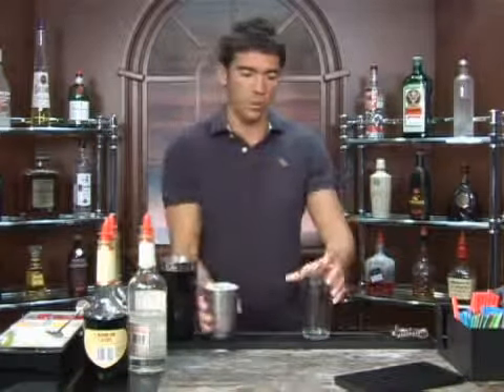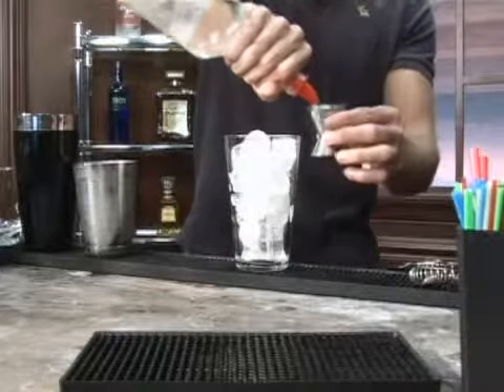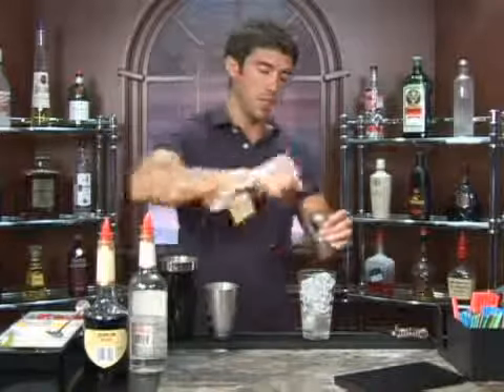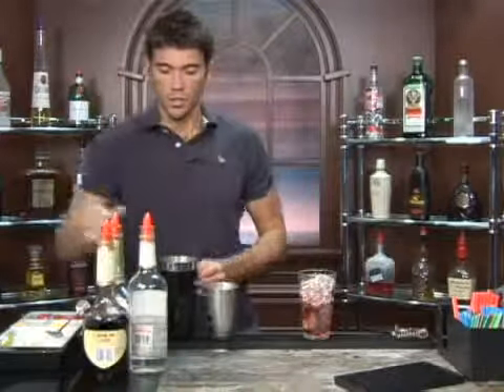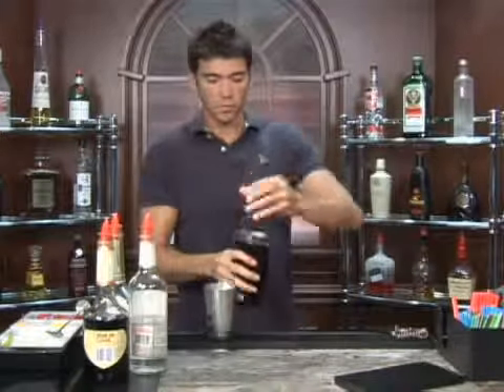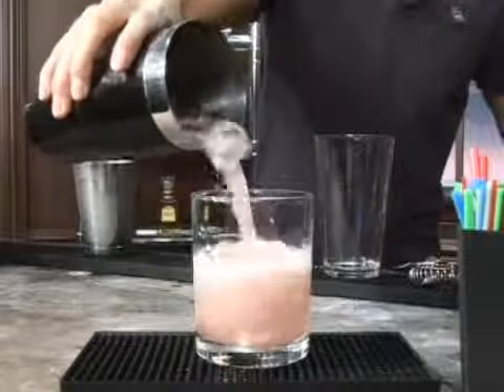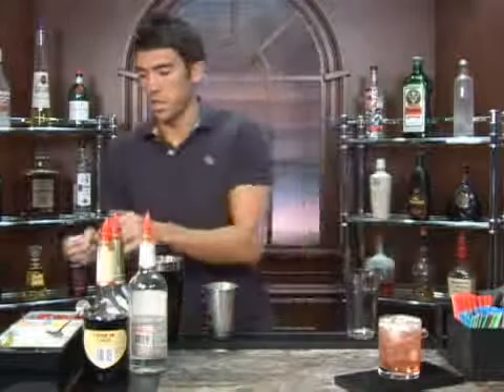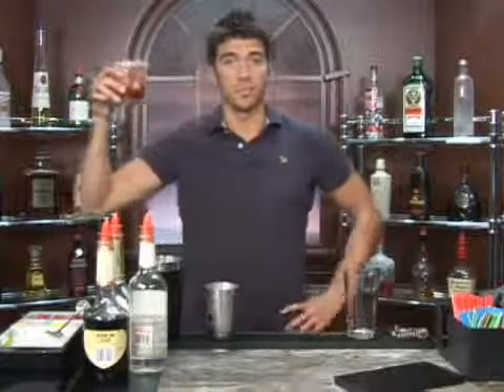How to Make the Cherry Cobbler Mixed Drink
How to Make the Cherry Cobbler Mixed Drink. Part of the series: Gin Mixed Drinks. The Cherry Cobbler is a mixed drink with gin that's easy to make at home. Our professional bartender will show you how.